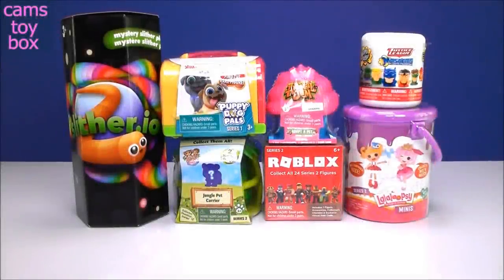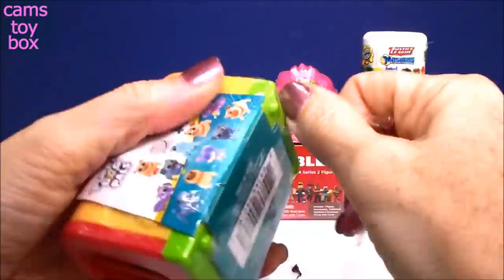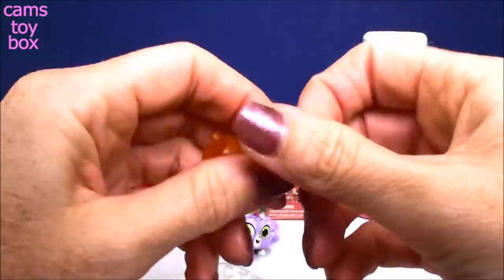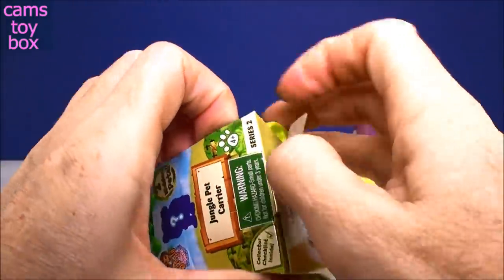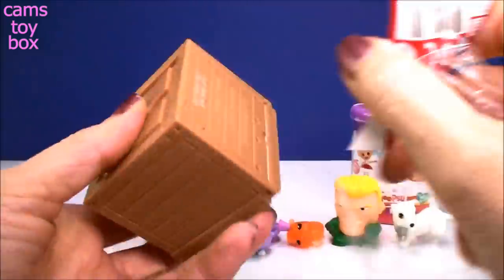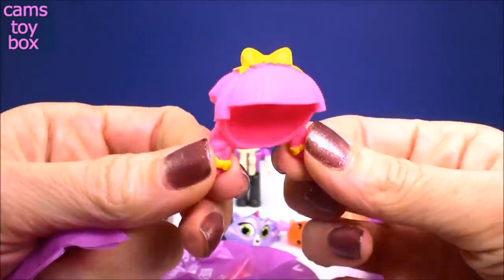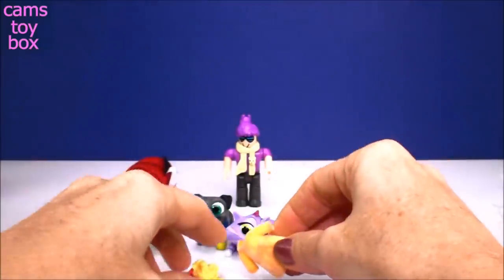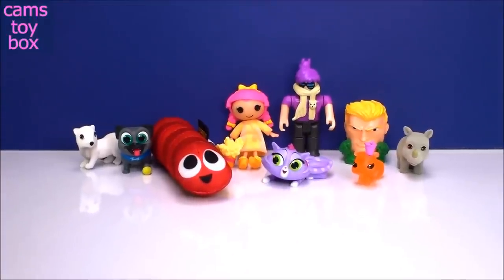Surprise Toys Jungle Pet Carrier Slitherio Puppy Dog Pals Animal Jam Cupcake Roblox Lalaloopsy 2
Surprise Toys Jungle Pet Carrier Series 2 Slitherio Mystery Plush Puppy Dog Pals Travel Pets Animal Jam Cupcake Series 2 Roblox Blind Box Series 2 Lalaloopsy Paint Cans Series 2 Justice League Mashems

20 Blind bags Opening RARE Despicable Me 3 Disney Cars Care Bears PJ Masks Monster High Tsum Hello Kitty

Here is how you say opening surprise toys in different languages : Apertura de juguetes sorpresa , Ouvrir des jouets surprise , Eröffnung süberraschungs spielzeug , το άνοιγμα παιχνίδια έκπληξη , l'apertura di giocattoli a sorpresa , 놀람 장난감 열기 , Otwierając zaskakujące zabawki , Abertura de brinquedos surpresa